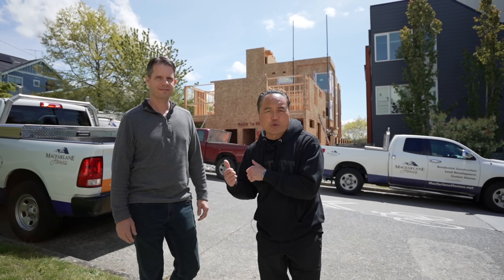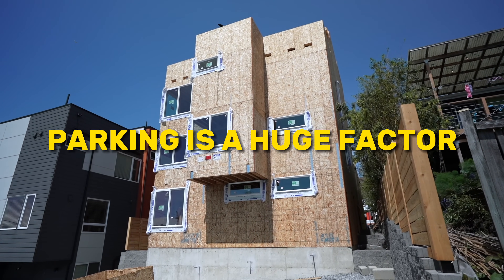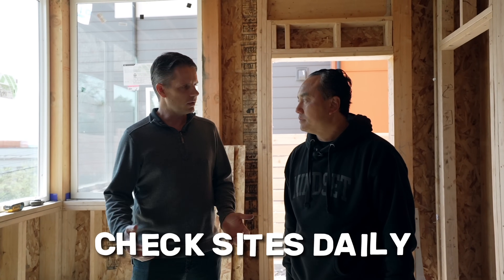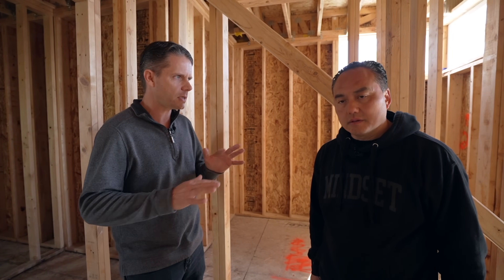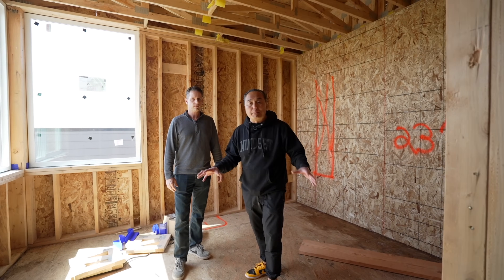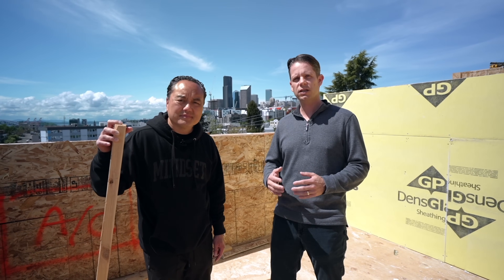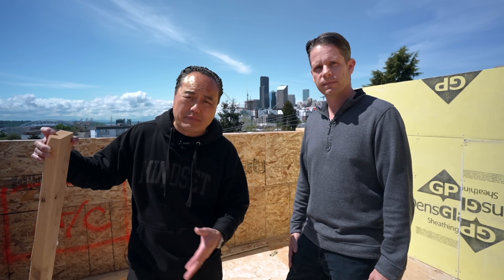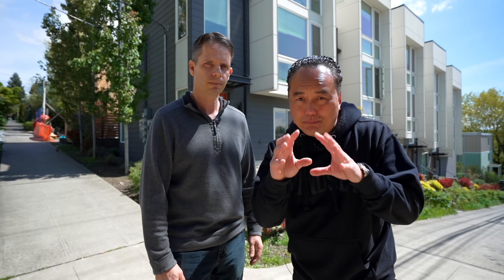The Complete Process of Building New Construction Homes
Start your real estate investing journey with mentorship from me and my team

Thach Nguyen has come a long way since arriving in America at age 4 with his parents, four brothers, and sister in 1975. Focus, drive, determination, and great mentors paved the way for him to go from a homeless refugee to a multi-millionaire.

Thach is the CEO & Founder of Thach Real Estate Group and principal of Springboard to Wealth. He is not only a seasoned realtor, investor, coach, author, and speaker, but also a proud ambassador of the American Dream. During his 30 years in the real estate industry, he has built more than 300 homes, townhouses, multifamily units and completed over 100 flips, and owns over 100 rental properties giving him over $100,000 a month in passive income. Thach and his team have assisted more than 1,500 families to create their own American Dream of home ownership, ranking him in the Top 1% of all real estate professionals nationwide.